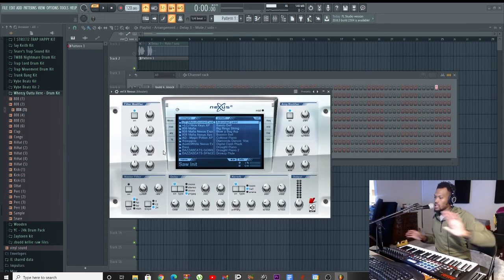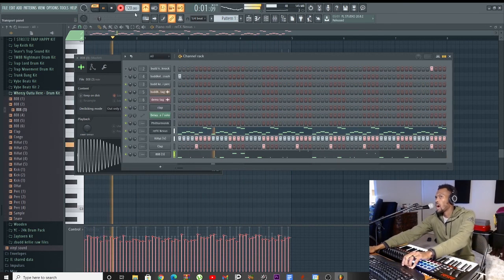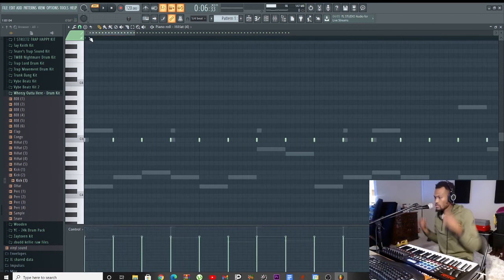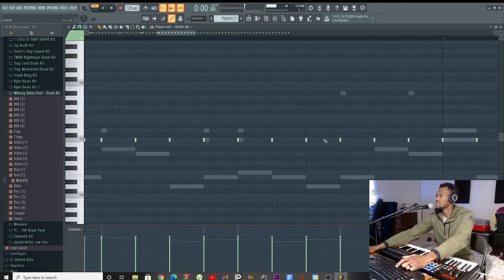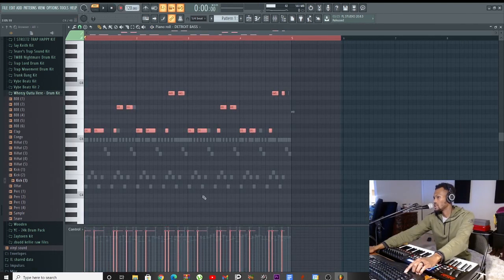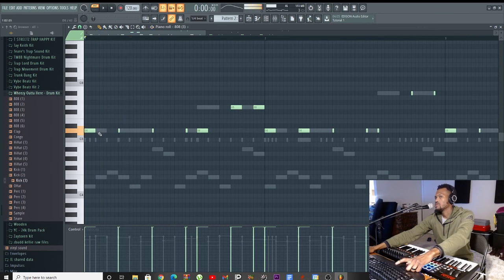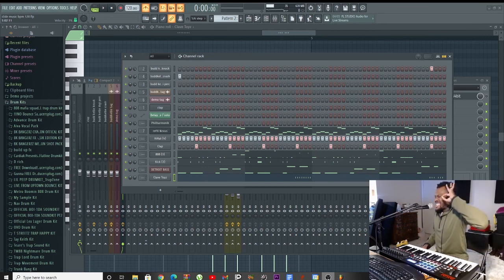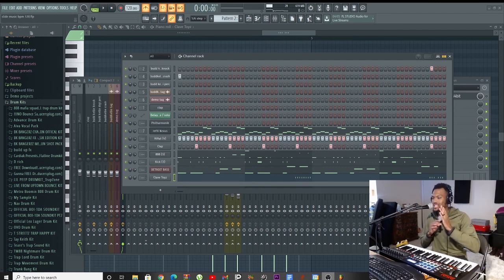How to make a TRL / SHITTY BOYZ / BABY TRON beat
90s r&b detroit type beat,